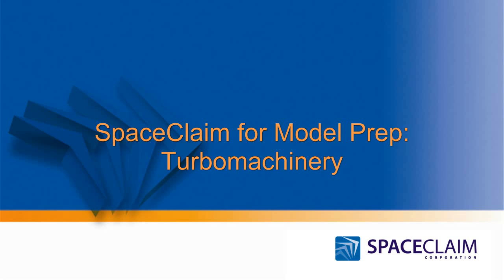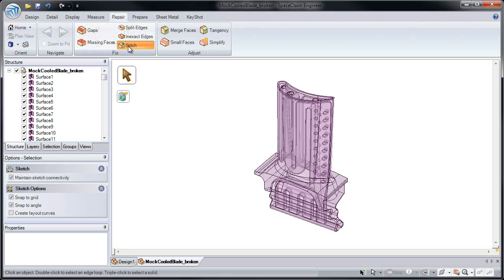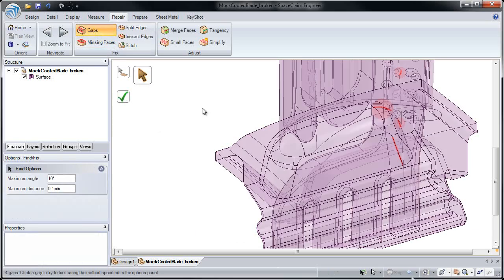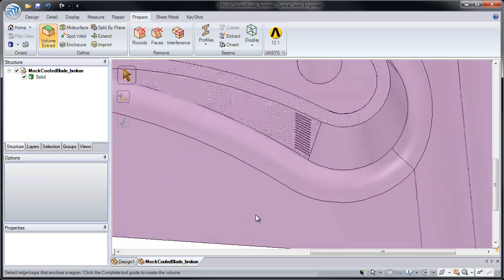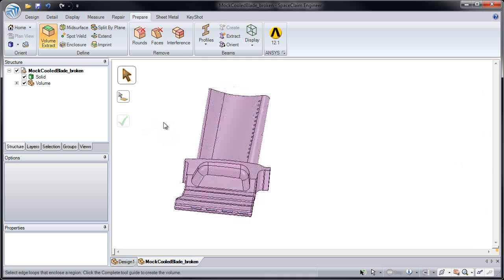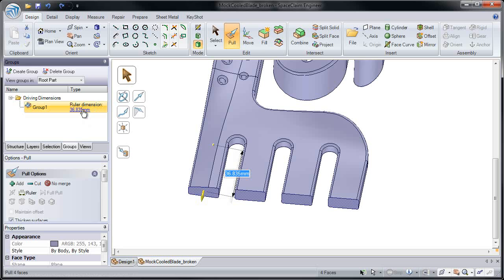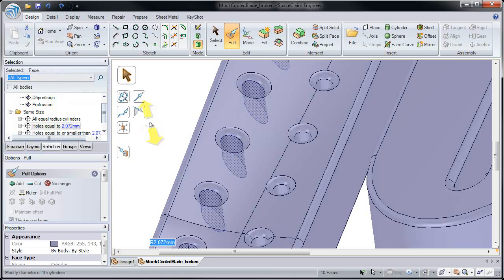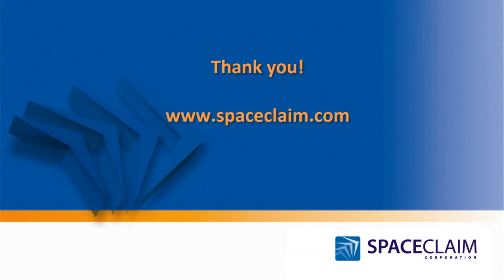SpaceClaim for Model Prep: Turbomachinery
Learn how SpaceClaim can help you prepare and drive changes in your geometry analysis - have the ability to create numerous iterations of one part, to see which configuration might be the best for analysis. Open files from most major CAD programs, use SpaceClaim to repair geometry, stitch together surfaces, get rid of missing faces and fill gaps between surfaces.